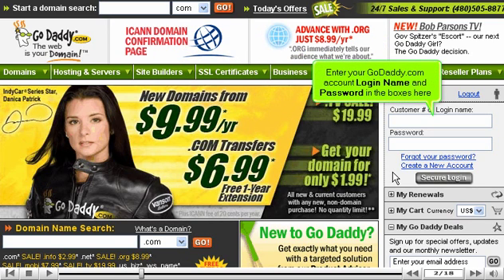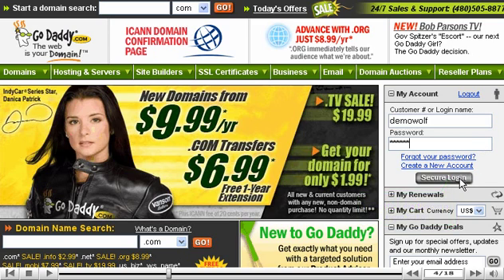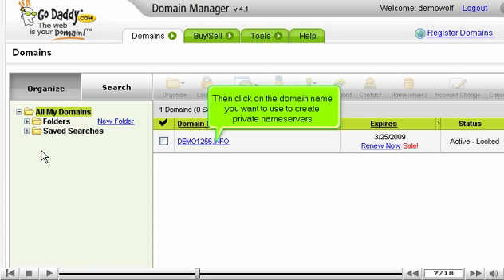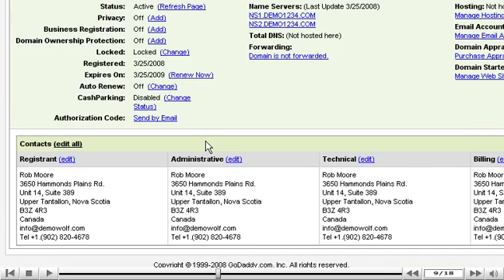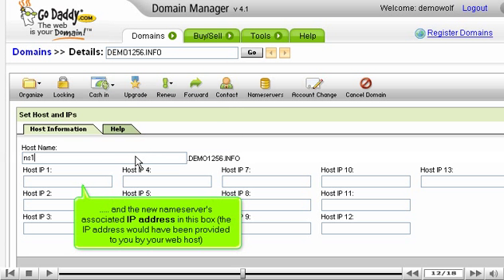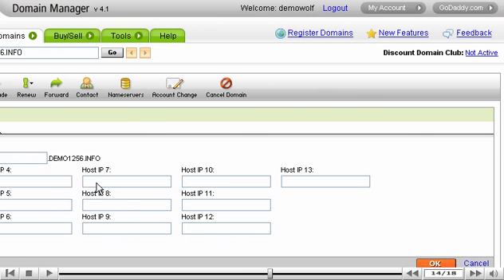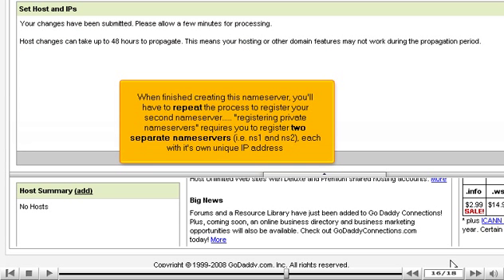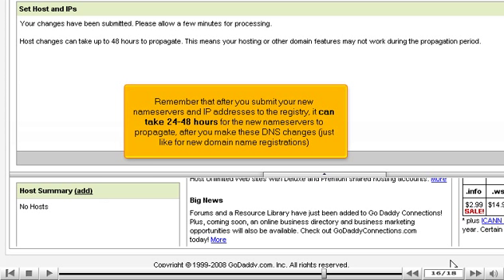Creating Private Nameservers at GoDaddy.com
Log in to your GoDaddy.com account.
• Click on Manage Domains button. Click on the domain name for which you wish to create private nameservers. Scroll down.
• Click the Add link in Host Summary section. Enter the nameserver name in box.
• Enter the nameservers associated with IP address. Click on Ok button.
• When finished this process, you will have to repeat the process to register your second nameserver.
• Remember that after you submit your new name servers and IP addresses to the registry, it can take 24-48 hours for the new customers to propagate, after you make the changes